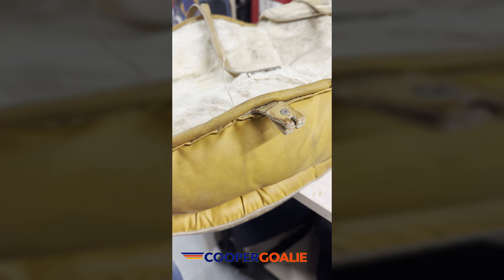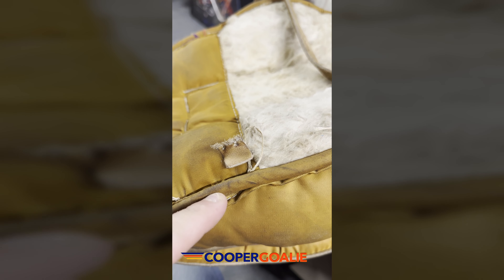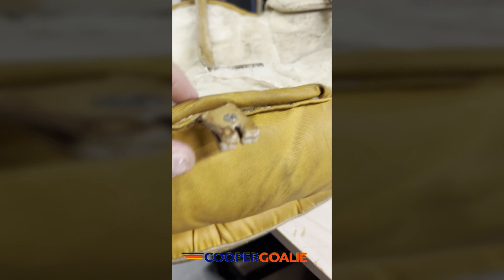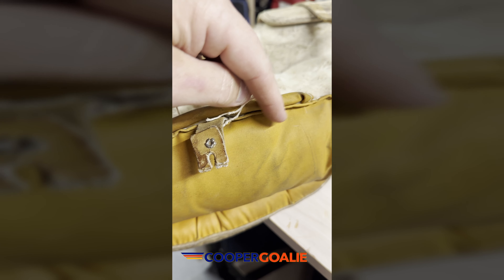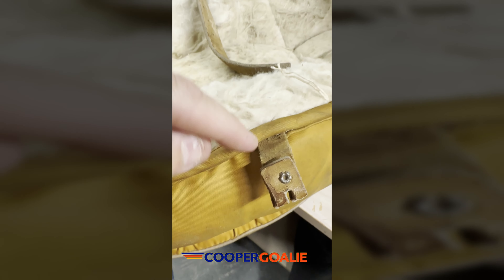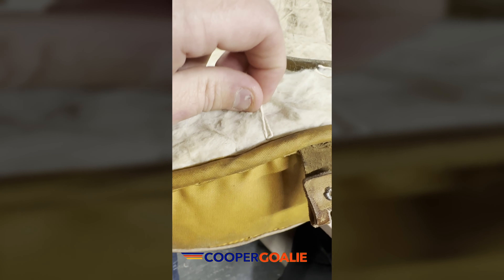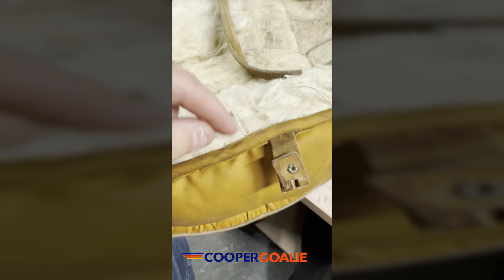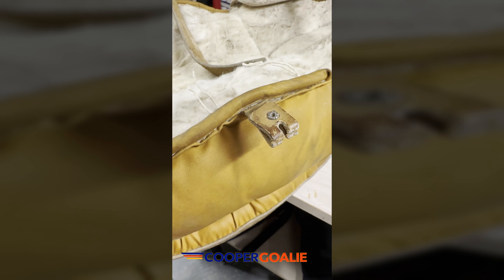Tips when replacing vintage goalie pad sewn in straps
I was in the cave doing some repairs to this set of leather Cooper GP95L pads (~1982) this evening and thought I'd do this short video with a tip on how to properly deal with the original thread when you are removing the old broken strap.

Hopefully this helps others take on basic projects like this to keep their vintage goalie gear in tip top shape.